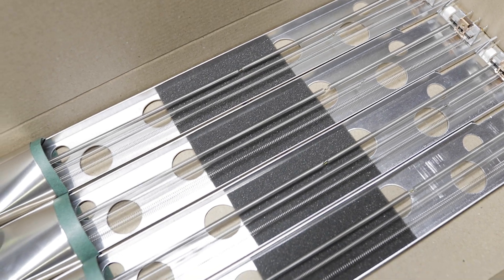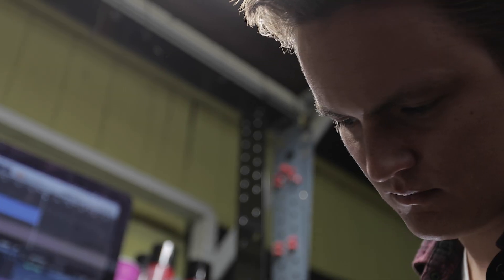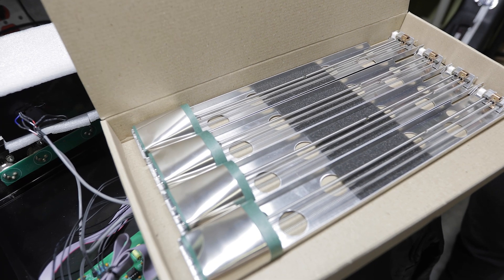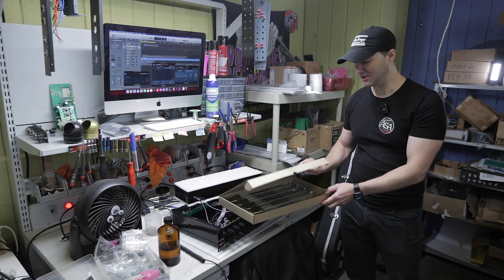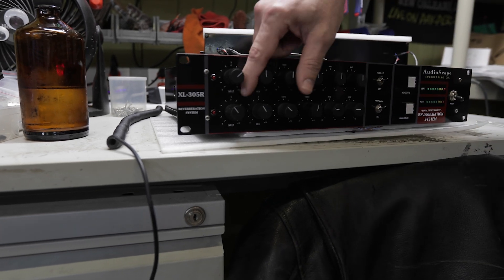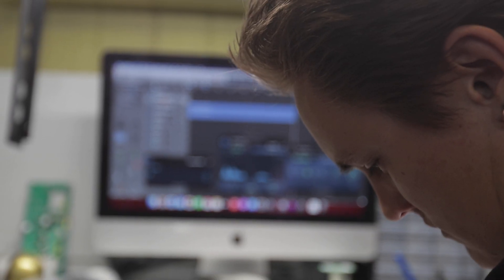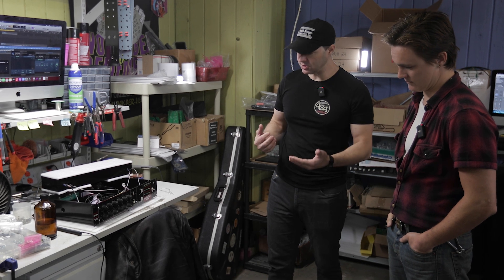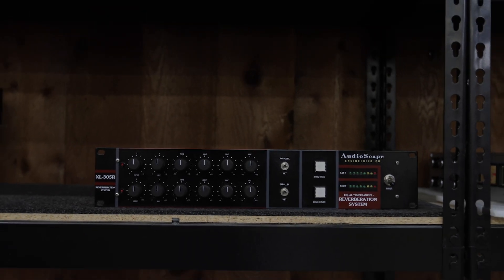XL-305R: Is This Goodbye?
Chris and Dean, our XL-305R assembler, chat about the origins of our one-of-a-kind reverberation unit, and what makes it tick!

Based on the rare MicMix unit from the early 1980s, we had the privilege of working hand in hand with the original designer, Wayne Kirkwood, to bring this truly unique design back to life.

Building a tuned echo chamber out of tuned springs isn’t easy, and requires some extremely precise work! In this video, you can see the significant amount of shielding we had to incorporate in order to make this product usable in a modern rack setting, while still letting the spring assembly “sing” the way it was designed to.

As Chris mentions, we won’t be ceasing production on the XL-305R completely, but it will transition into more of a special-order unit with the occasional limited run. If you’re interested in this reverb and don’t happen to catch one of our limited drops on it, just reach out to and we’d be happy to discuss working something out.

Cheers!